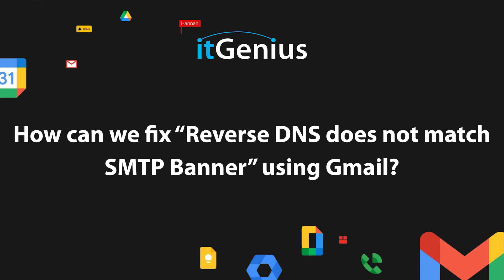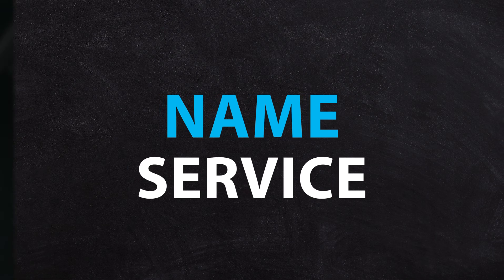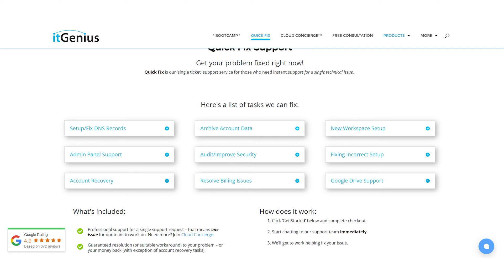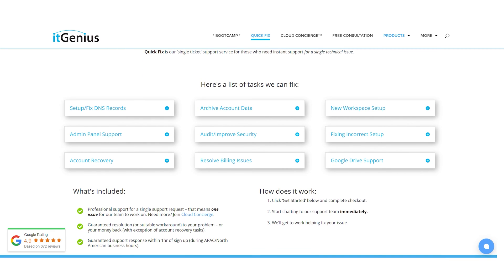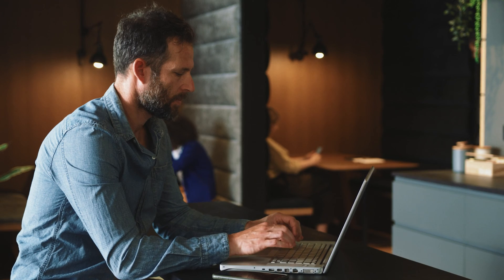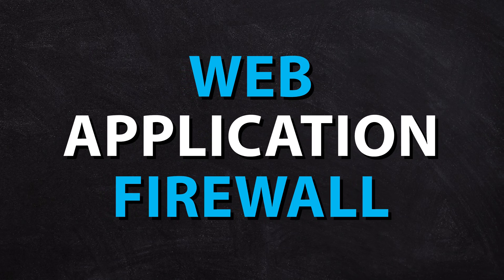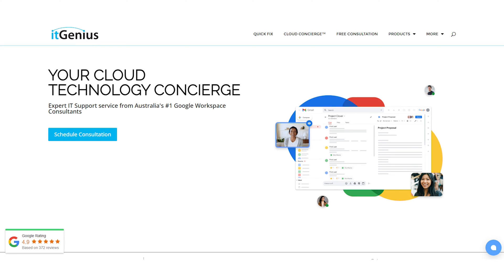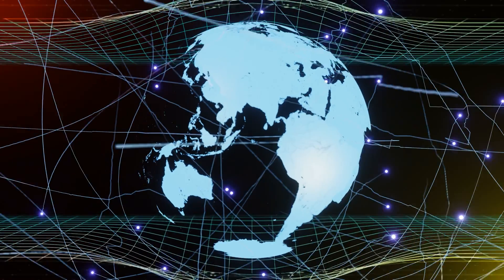FIX "Reverse DNS does not match SMTP banner" Working Guide 2024 [SOLVED]!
What's reverse DNS and why is this happening to me? Don't pull your hairs out, cause we have the solution that's simpler than you might expect!